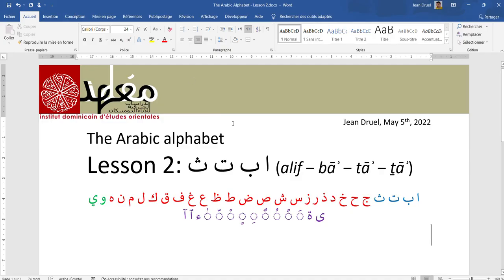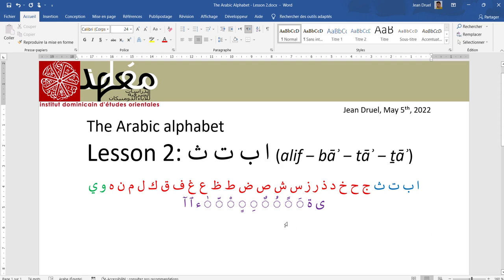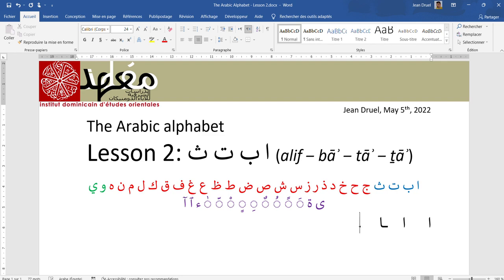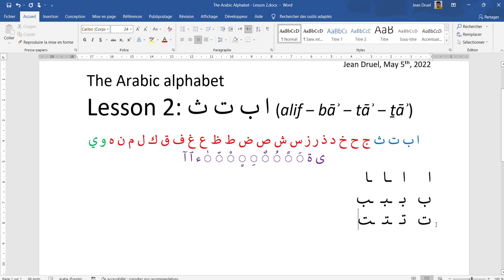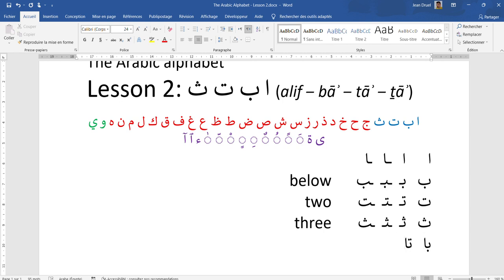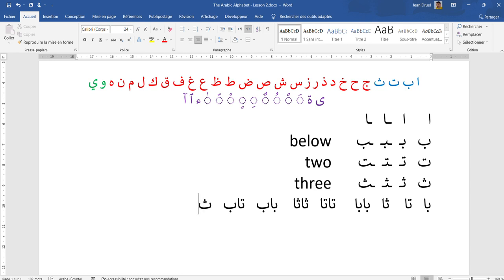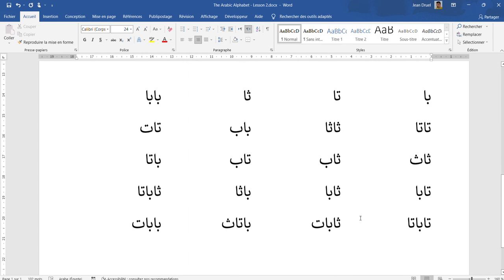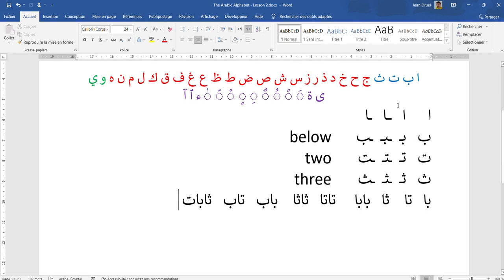The Arabic alphabet - Lesson 2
In this lesson, you learn to read: alif, bāʾ, tāʾ and ṯāʾ.